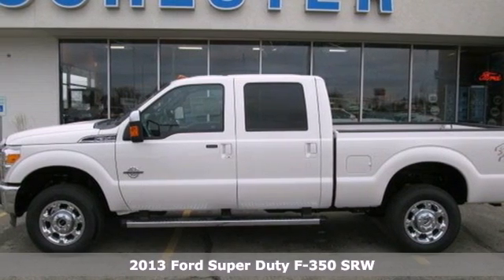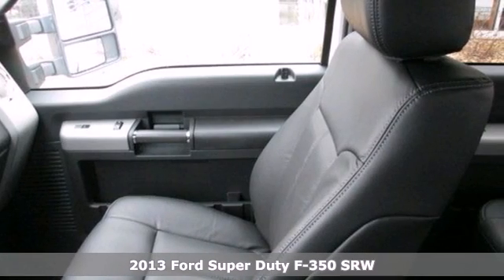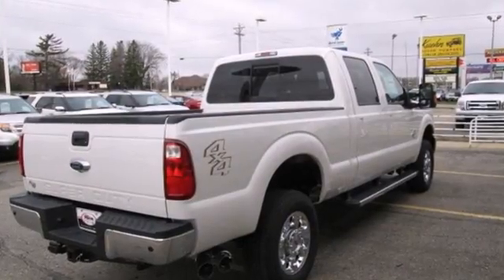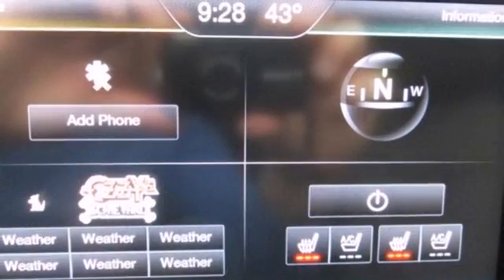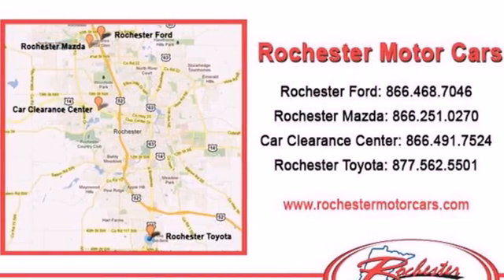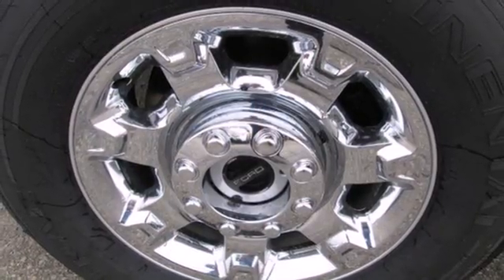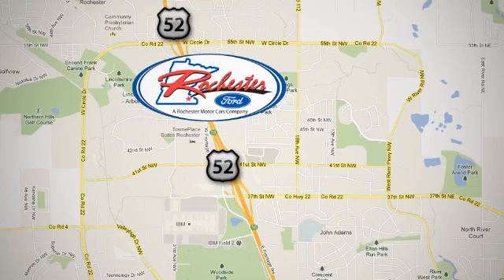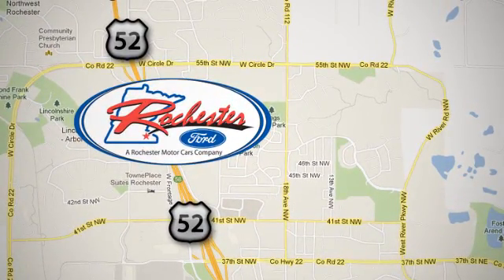2013 Ford Super Duty F-350 SRW Rochester Winona, MN #138349 - SOLD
Year: 2013
Make: Ford
Model: Super Duty F-350 SRW
Trim: 4WD Crew Cab
Engine: 6.7 L 8 Cyl. Cyl.
Transmission: 6-Speed A/T
Color: White Platinum Metallic Tri-Coat
Stock #: 138349

Address:
4900 Hwy 52 North